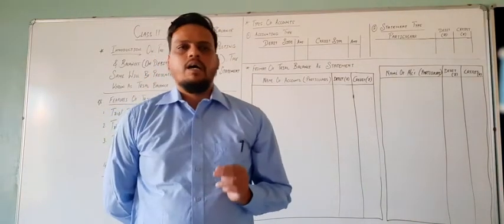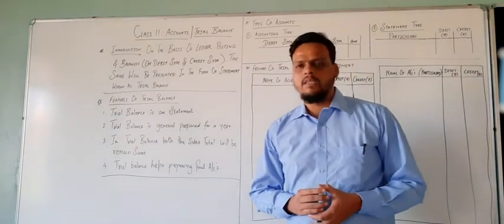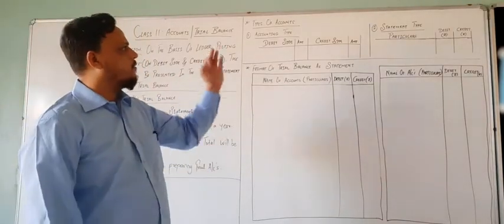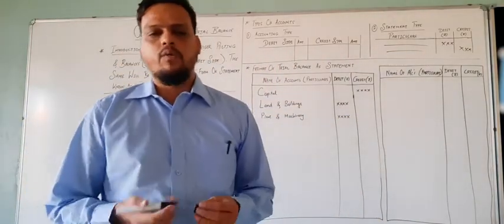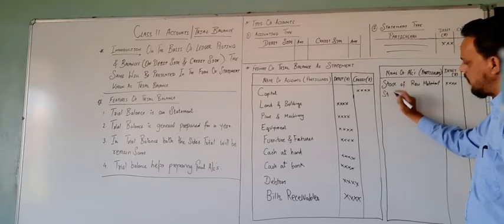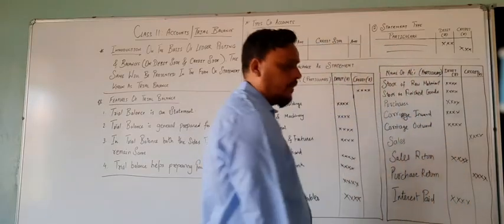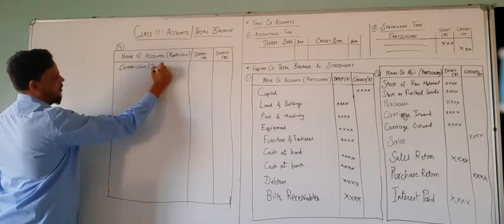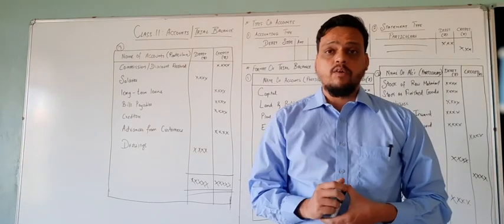CLASS 11| ACCOUNTS | LECTURE 1 | CH : TRIAL BALANCE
TOPICS
1. INTRODUCTION
2. FEATURES
3. TYPES
4. FORMAT OF TRIAL BALANCE AS STATEMENT